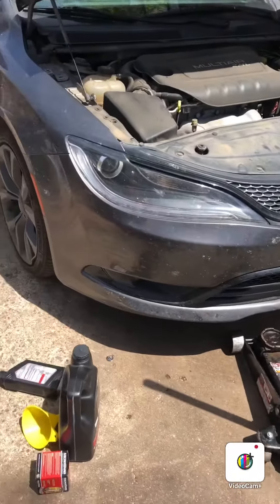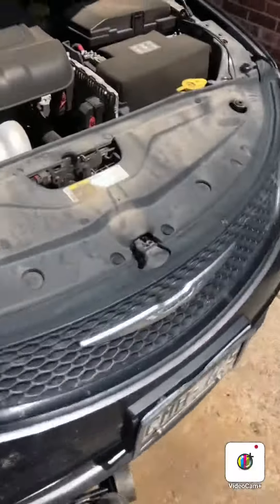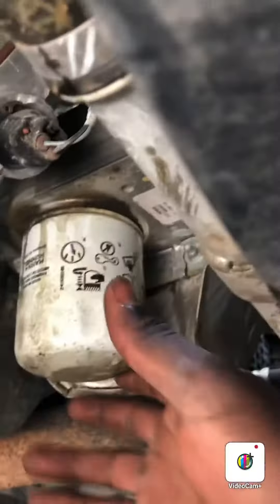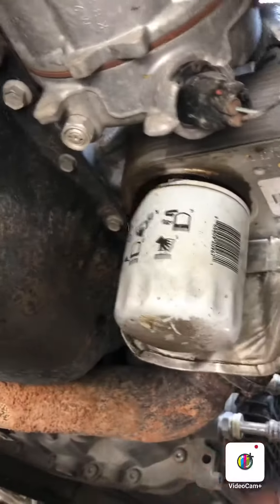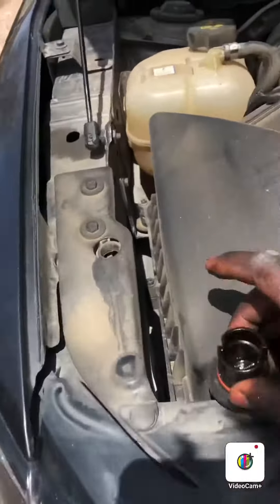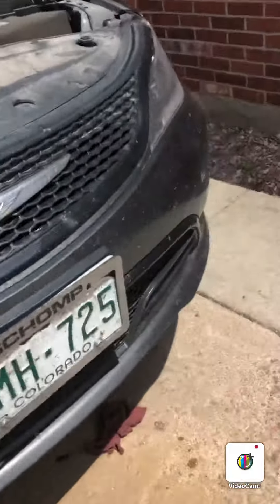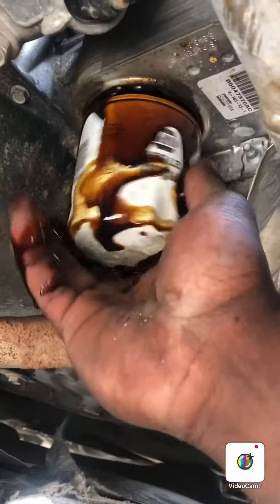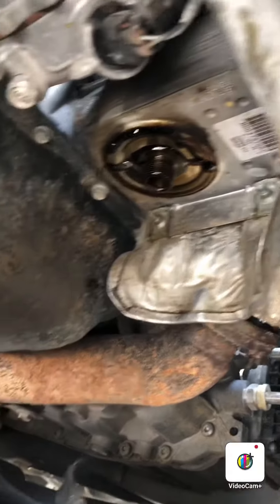2015 Chrysler 200 Oil Change